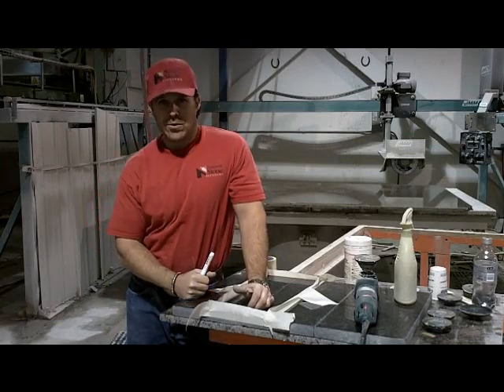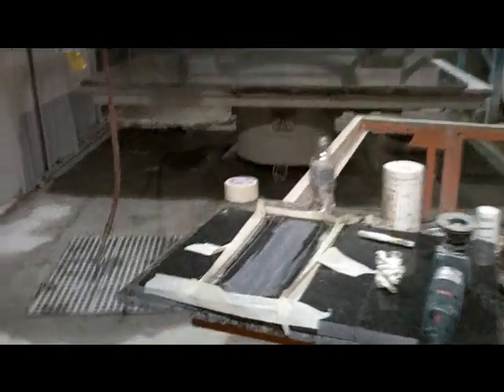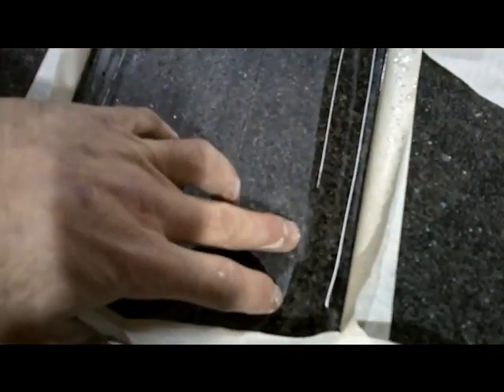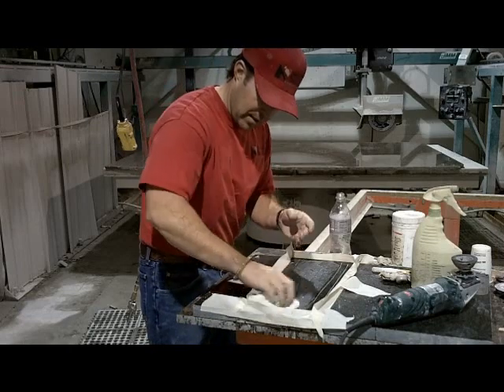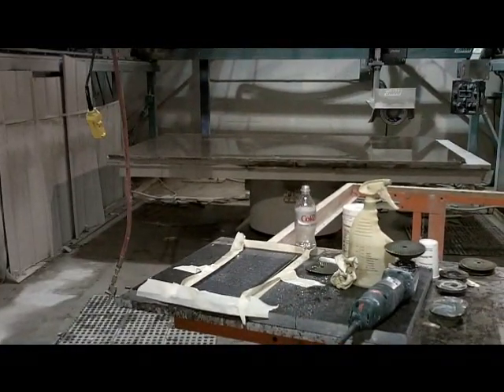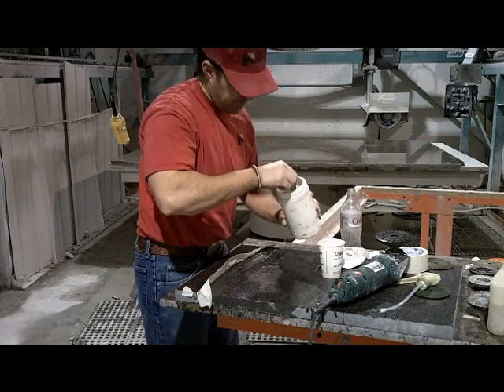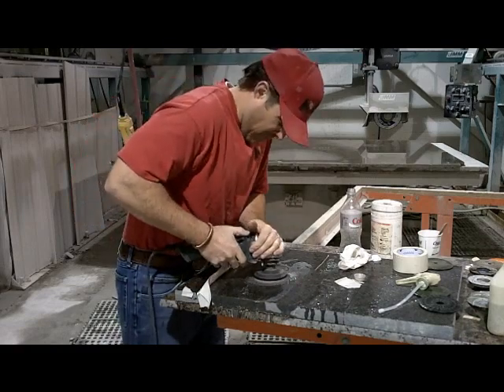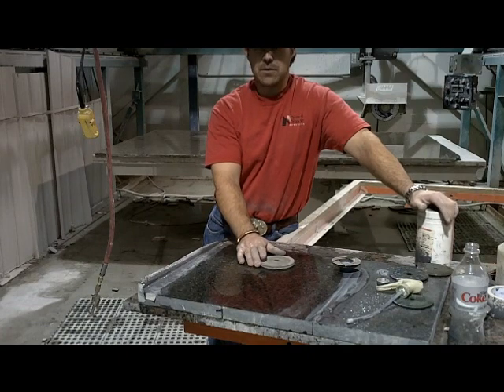Natural Stone Systems TV Ep 10 Surface polishing -- Than Norman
This is a demonstration on how to surface polish granite